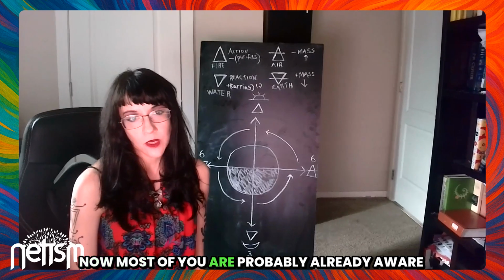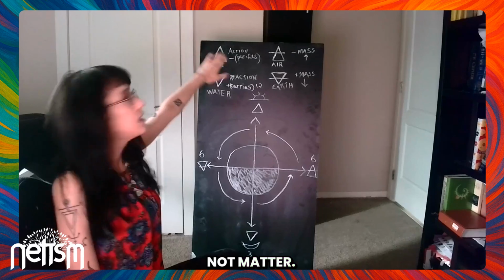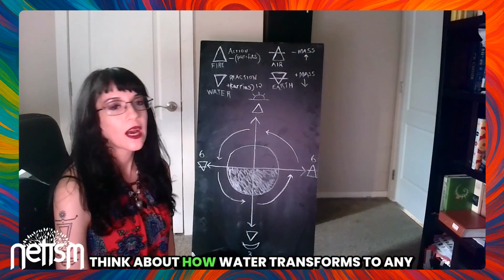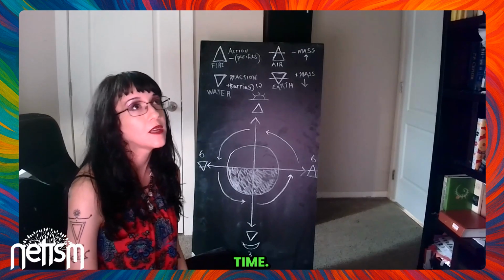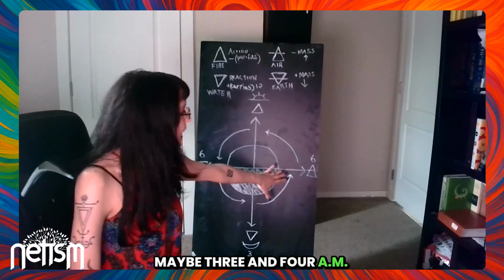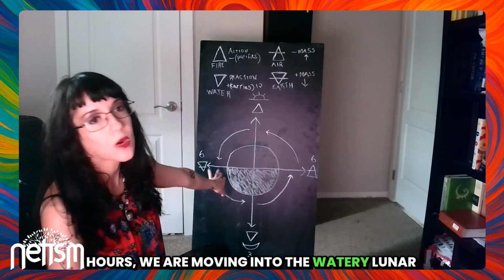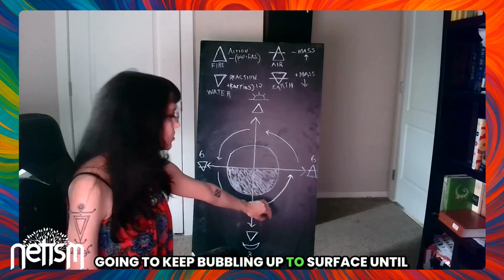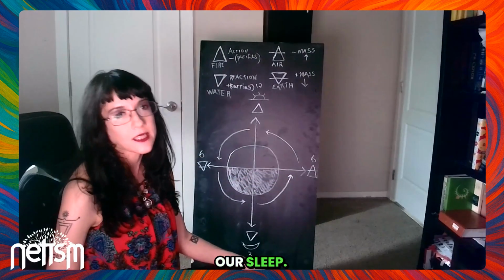The Four Elements in Alchemy: Fire, Water, Air & Earth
Step beyond the basics of the four alchemical elements and discover their deeper physical, metaphysical, and cosmic properties. ✨

In this video, Nora Spinnor of Netism unveils the true nature of Fire, Water, Air, and Earth as taught through the hidden currents of Pythagorean philosophy and Egyptian Mystery Schools.

🔥 Fire – The purifier, the divider, the force of renewal
💧 Water – The universal multiplier, lunar, transformative
🌬 Air – Volatile, expansive, the breath of creation
🌍 Earth – Stable, magnetic, the attractor of life

You’ll also learn how these elements map onto the 24-hour Egyptian cycle, how sunrise, noon, sunset, and midnight align with spiritual energies, and why ancient traditions considered these hours sacred moments for meditation and transformation.

Whether you are drawn to alchemy, metaphysics, Egyptian wisdom, or modern esoteric practice, this teaching will give you a new lens on the elements and how they shape your life and spiritual growth.